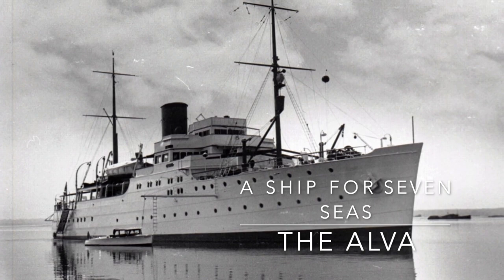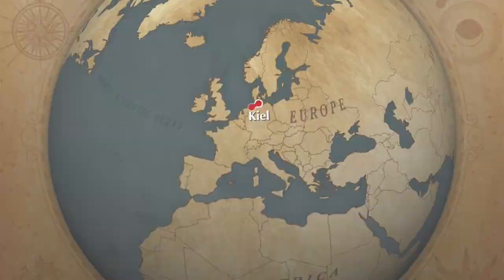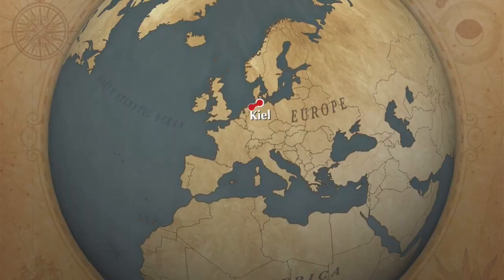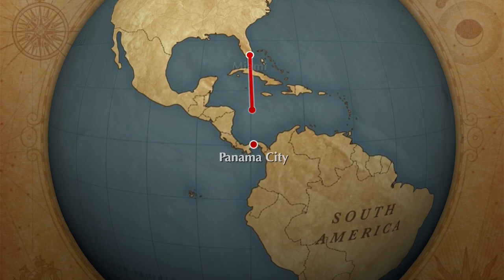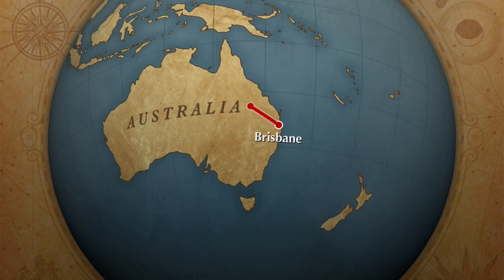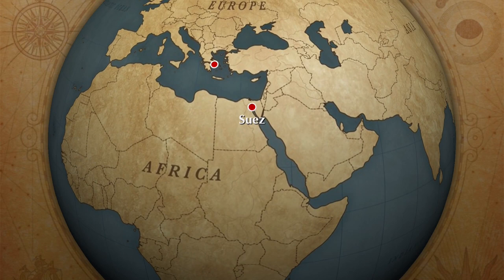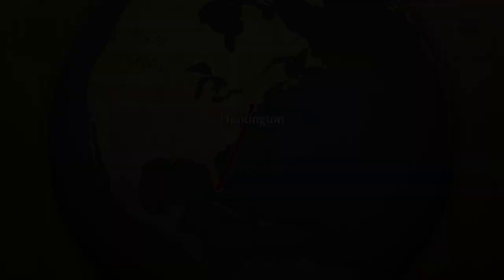The Vanderbilt Museum presents Moments in History: The Alva, A Ship for Seven Seas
William K. Vanderbilt II, a well-known yachtsman and scientific explorer, spent much of his life at sea. The custom-built Alva, 264-feet long, was his largest and grandest yacht– a marvel in its time. In it, he and his wife, a few friends, and a large crew circumnavigated the globe in 1931-32. Along the way, he collected countless marine and natural-history specimens and cultural artifacts for his growing museum. This video follows the story of the Alva, from her creation to her eventual sinking.